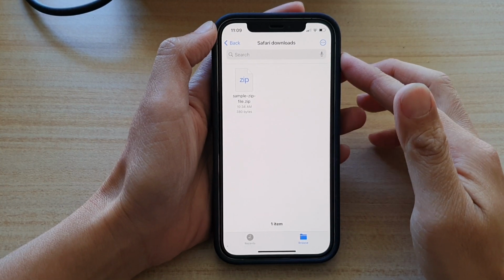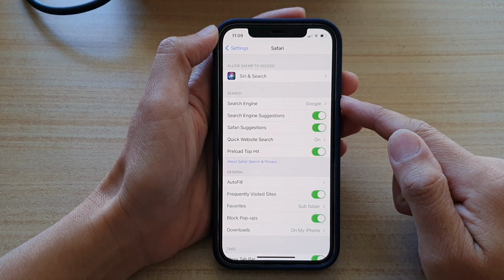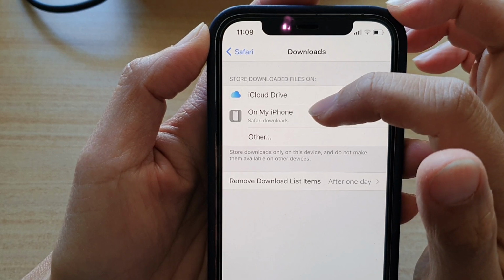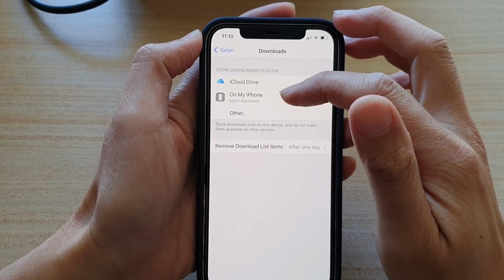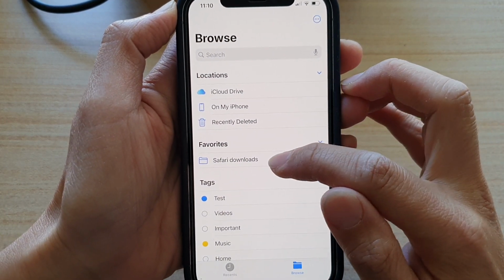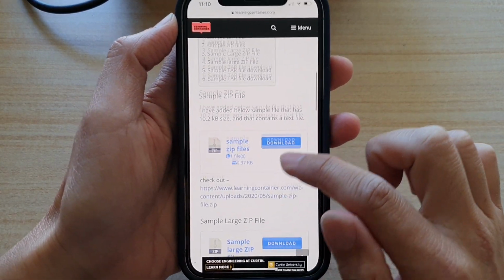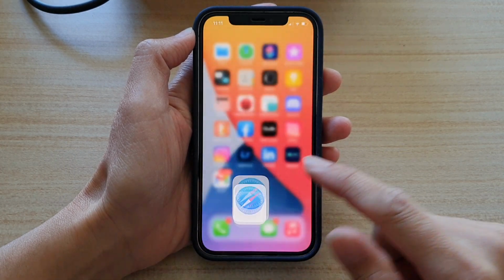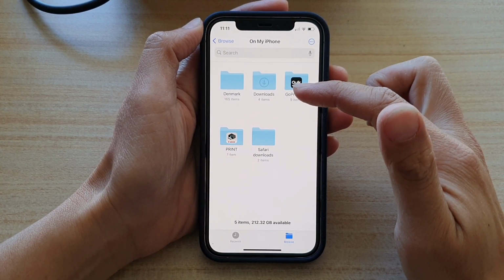iPhone 12: How to Find Safari Downloaded Files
Learn how you can find Safari downloaded files on iPhone 12 / iPhone 12 Pro.